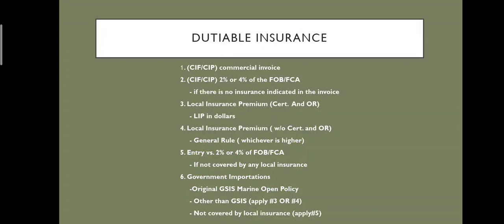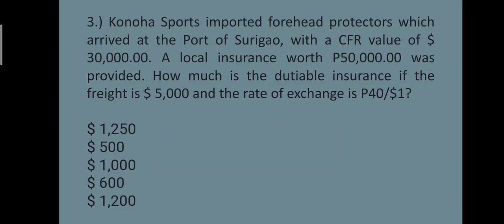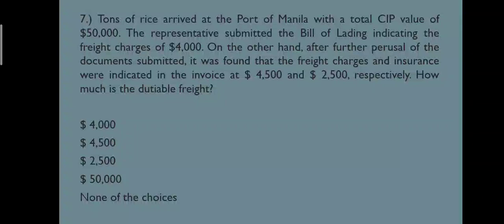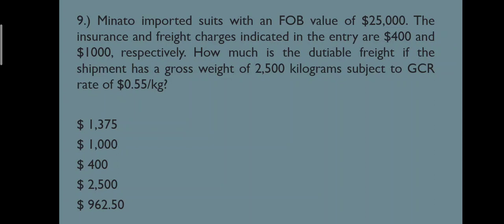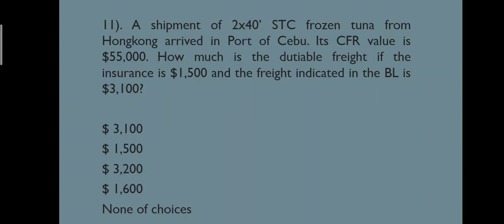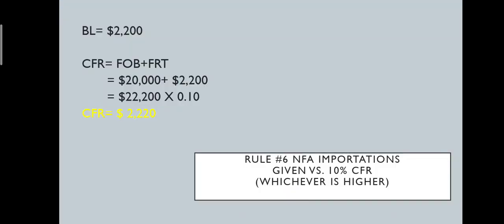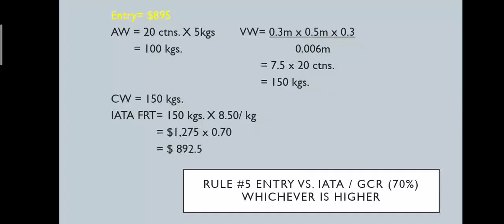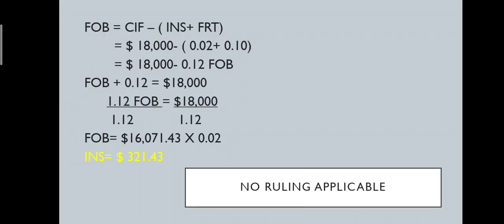Sample problems on how to compute Dutiable Insurance and Dutiable Freight